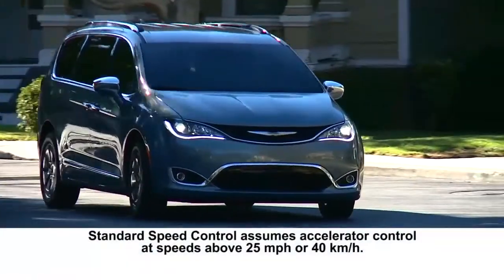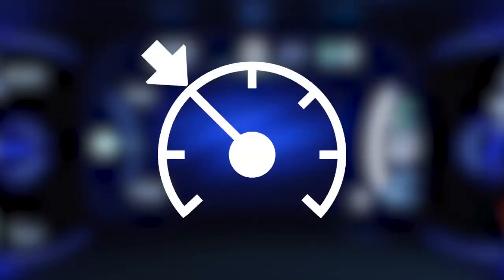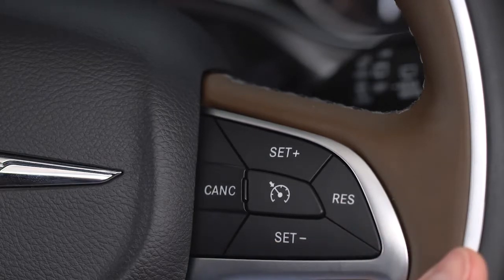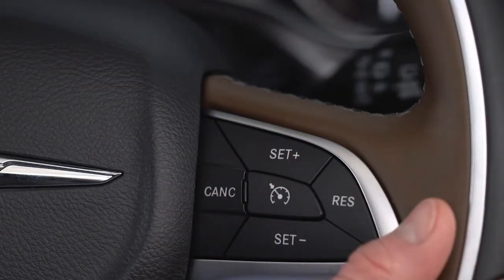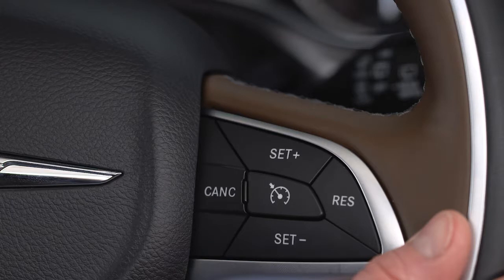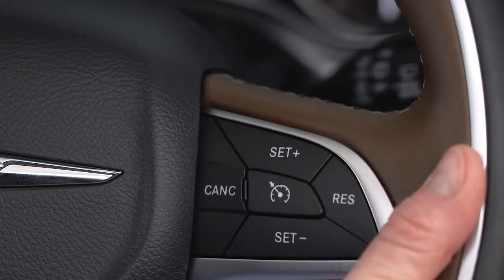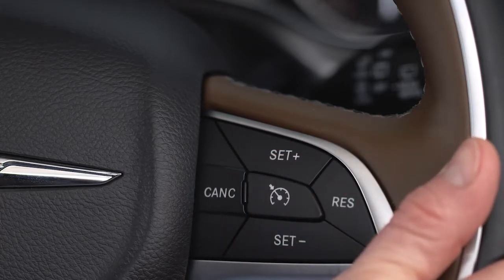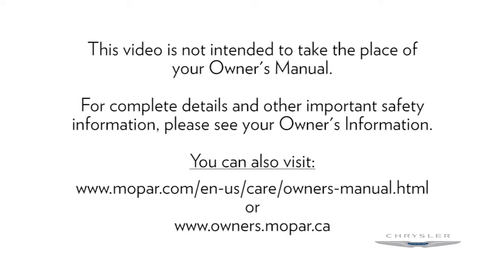Speed Control-How to set cruise control on your 2018 Chrysler Pacifica Hybrid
What is cruise control? This video shows how to use cruise control and how to set cruise control on your 2018 Chrysler Pacifica Hybrid. You'll learn how to adjust, resume and cancel this system, also known as speed control. Cruise control can save gas, so it's a very appealing feature. This video also explains when cruise control should not be used.